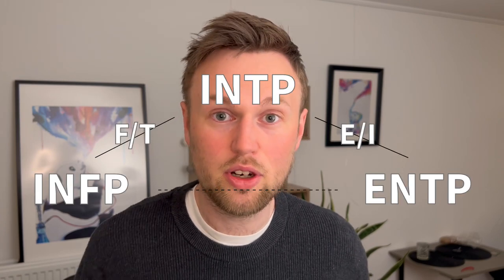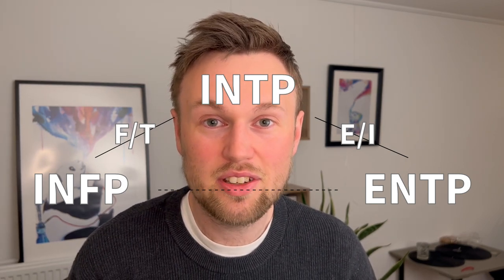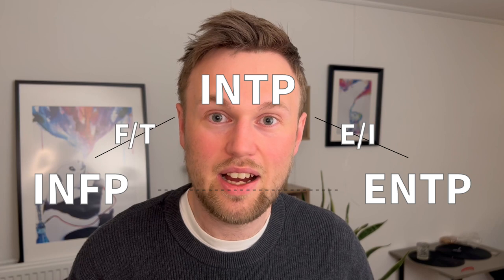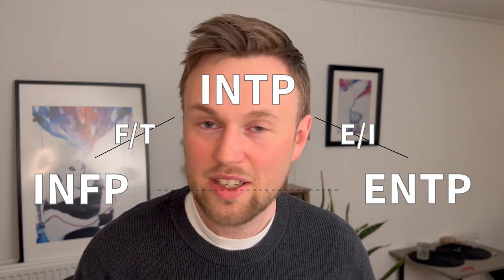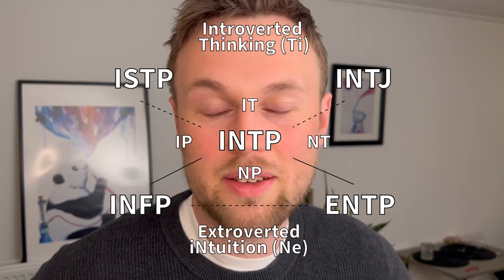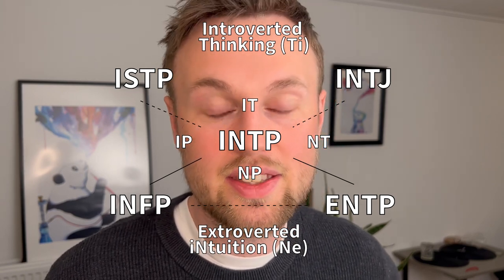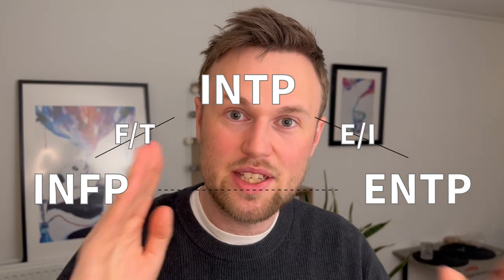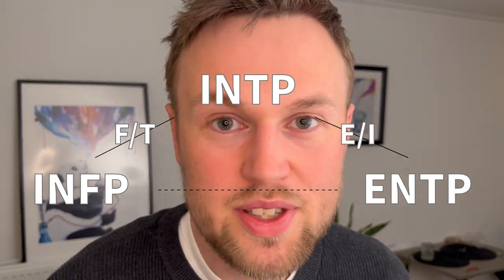How The TRIANGLE METHOD Can Determine Your PERSONALITY TYPE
Set goals for 2024 in our monthly workshop & get a handwritten quests card What is your personality type and how do you know you are correctly typed? The triangle is a powerful method that can help you determine your MBTI 16 Personalities Type.

I have found that by determining the three most likely personality types for a person, I can get a strong clue to where on the spectrum of the 16 personalities that a person is. These three types reveal a clue to your most strong personality traits.

I am known for my videos on personality psychology. I promote personal growth, self-acceptance, and flow. I want people to live more meaningful lives. I want to help people find their passion. I do not practice a specific system of typology. I understand all perspectives and focus on teaching you what works. I believe in an ethical approach to personality psychology. The goal is to help you understand yourself and to promote mental health and well being.

16 Personalities, Myers Briggs Type Indicator, The Enneagram, Personality Types, Personal Growth, Mental Health, INFP Personality Type Videos.